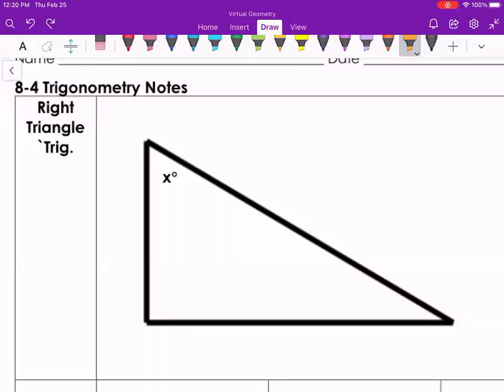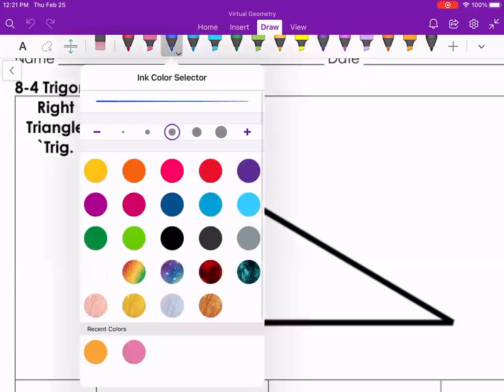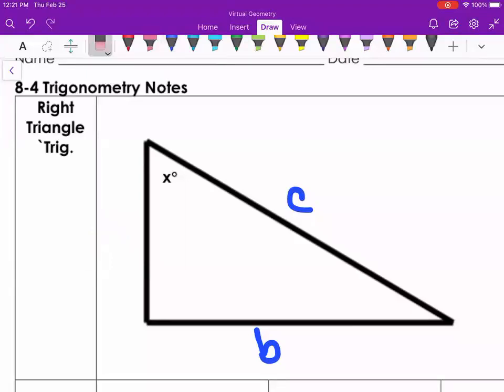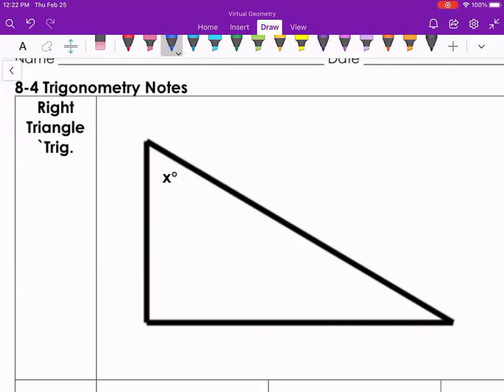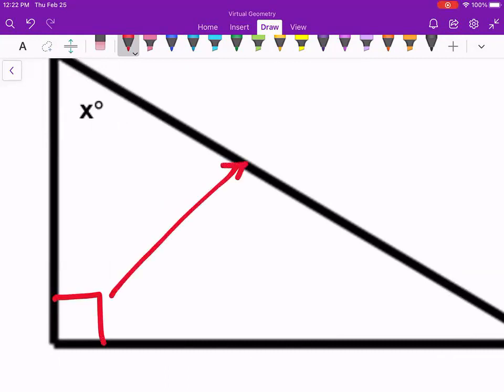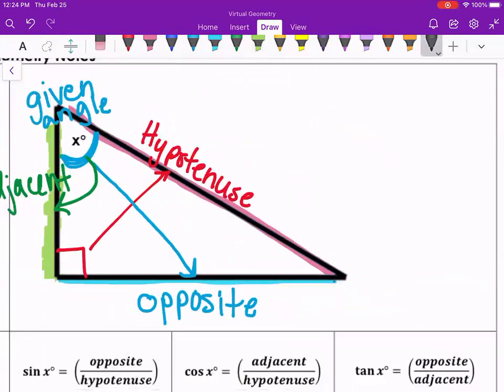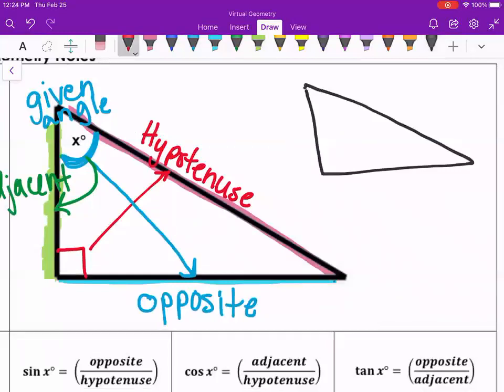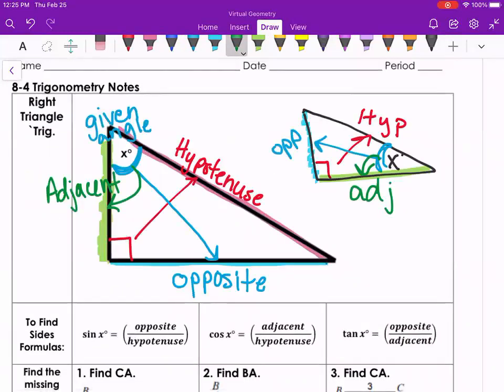Right Triangle Trigonometry